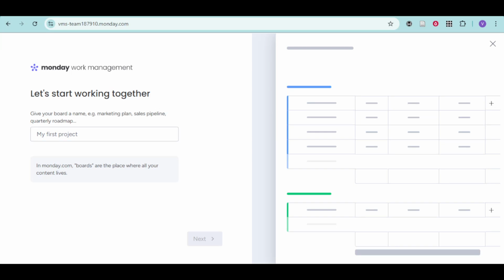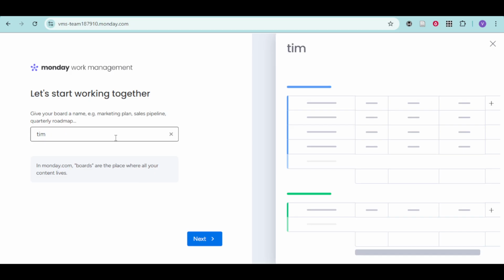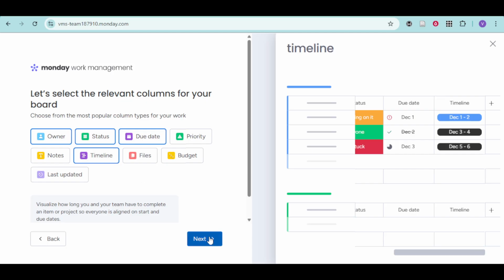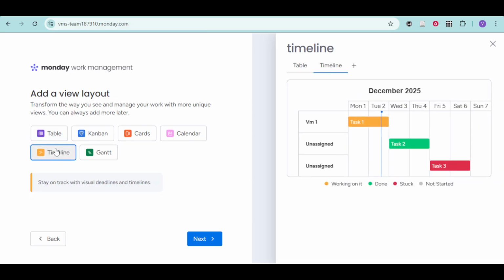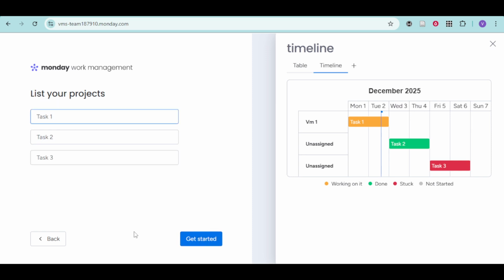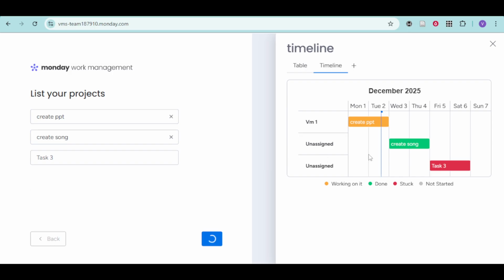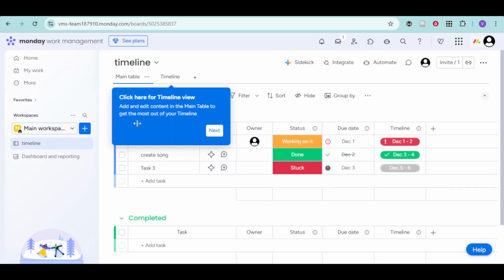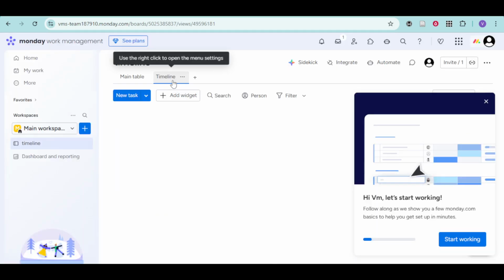How to Create a Project Timeline on monday.com 2026 (Step By Step Guide)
Learn how to create a project timeline on monday.com to plan tasks, track deadlines, and visualize progress clearly. This tutorial walks you through setting up a timeline using built-in views so your team can see schedules at a glance.

In this monday.com project timeline tutorial, you’ll learn:

How to create a project board in monday.com

How to add and configure Timeline and Date columns

How to switch to Timeline View

How to adjust task durations and dependencies

How to manage project deadlines and progress visually

Project timelines in monday.com are ideal for project management, team collaboration, and workflow planning, helping you stay organized and avoid missed deadlines.

This tutorial works for 2026 monday.com updates, and is suitable for beginners and professionals who want better project visibility and control.